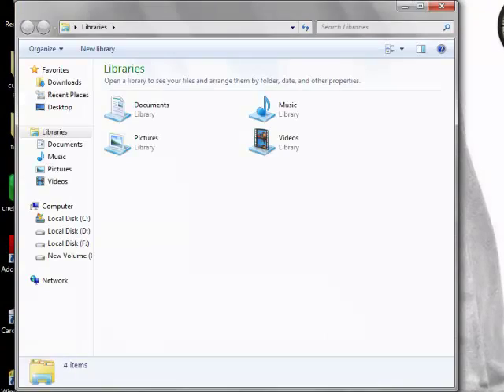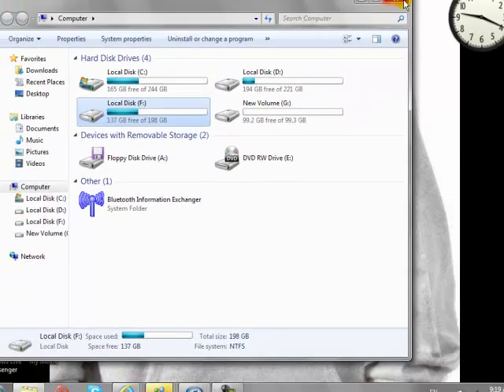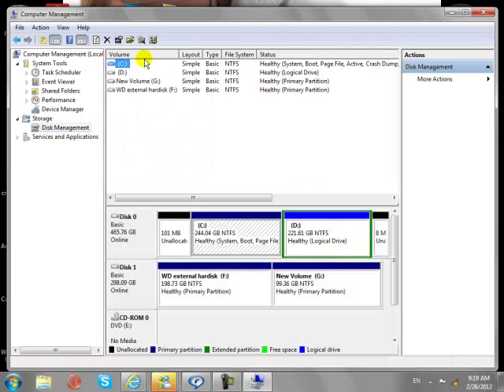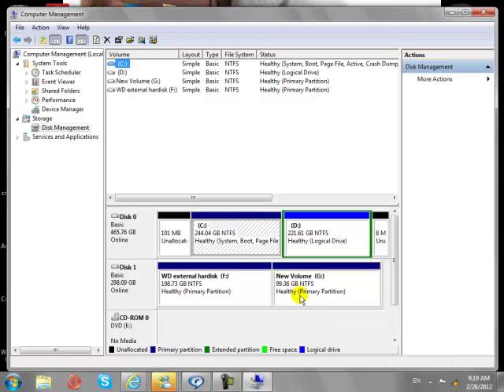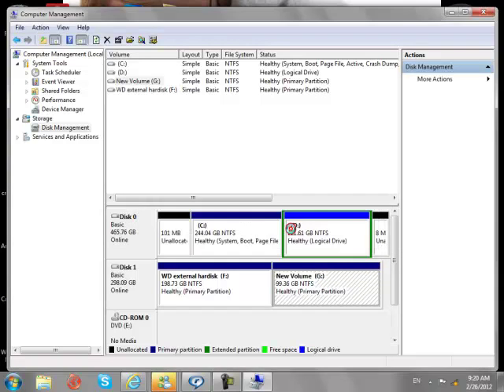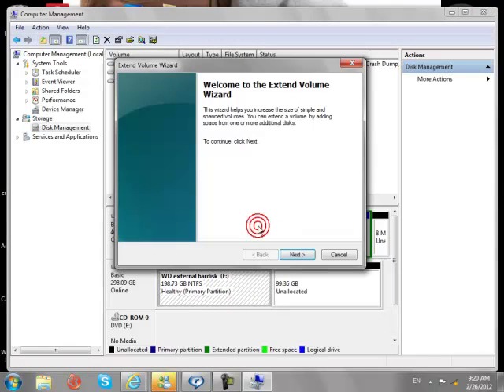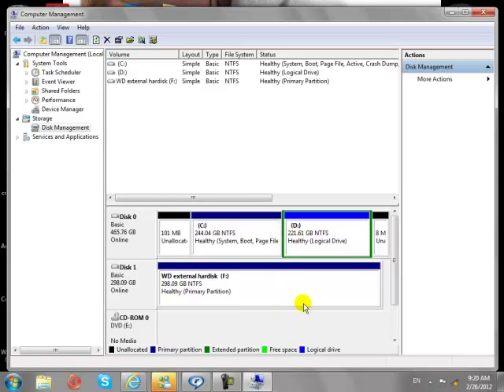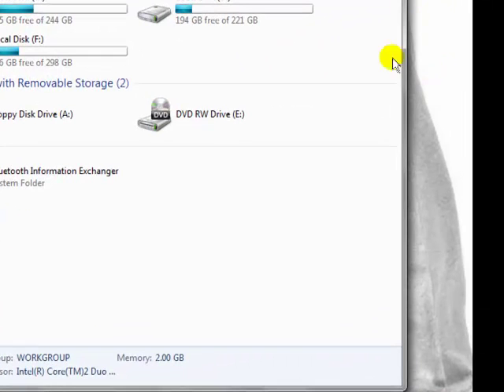HOW TO DELETE AND MERGE PARTITION DRIVE